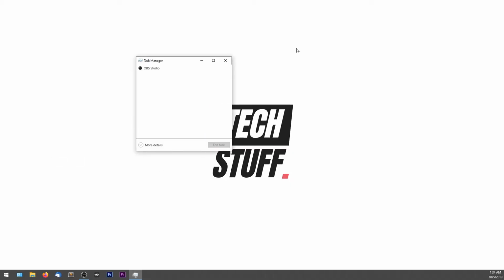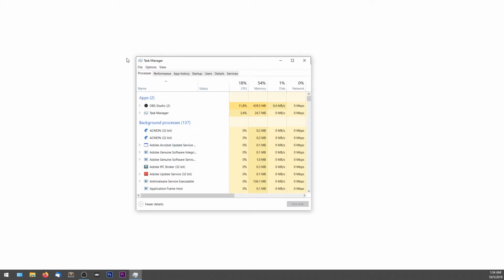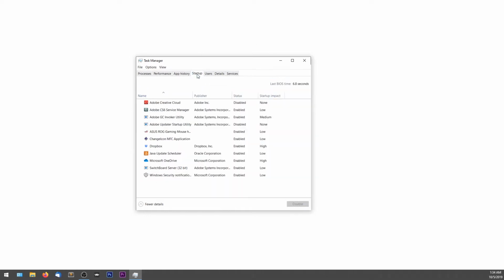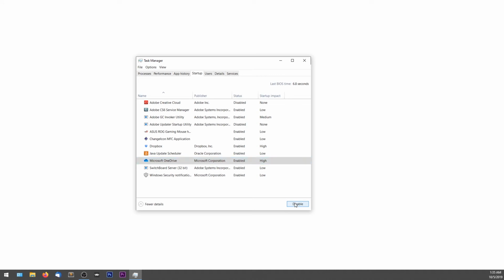How to Remove a Program from Windows 10 Startup?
Yo guys!

Maybe your PC is very slow when launching, you have to wait a long time until it's ready... This is probably because of a program starting with your system.

In this tutorial, I'm showing you how to remove a program from Windows 10 startup.